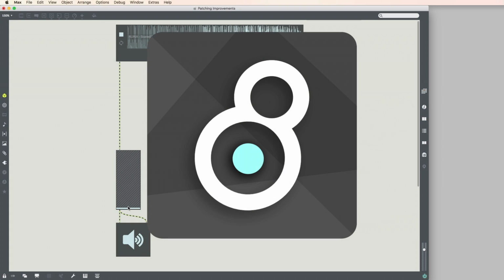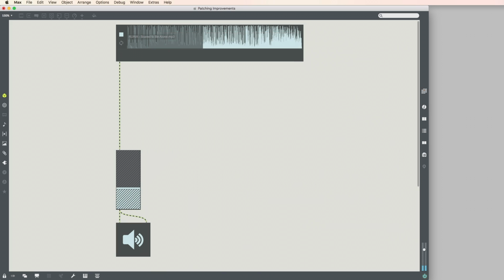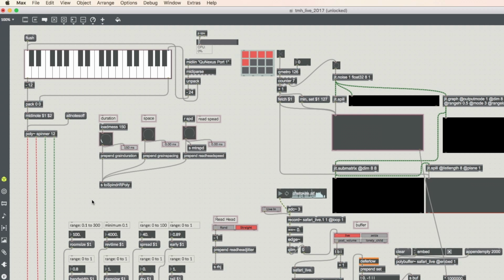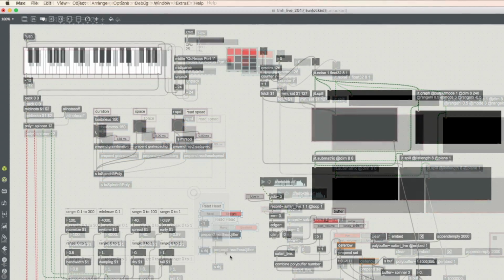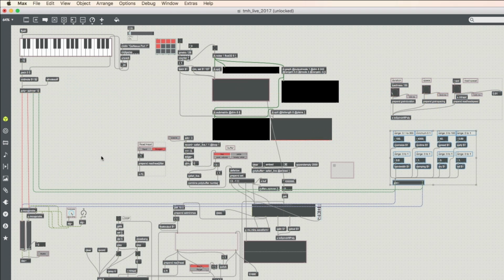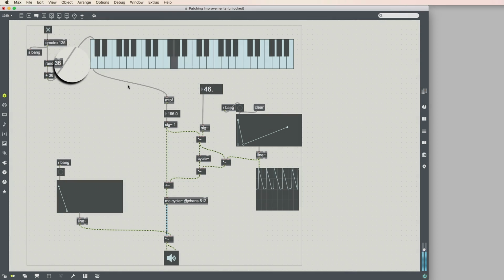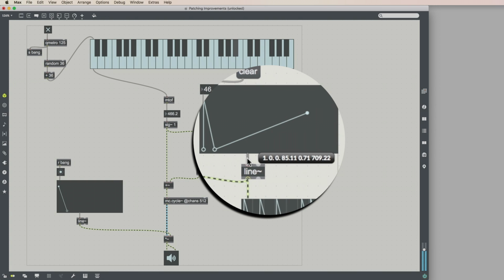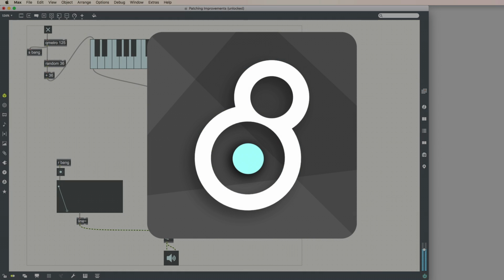Max 8 First Look: Patching Improvements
For Max 8, we’ve been working on a few new features to improve patching and streamline your work.